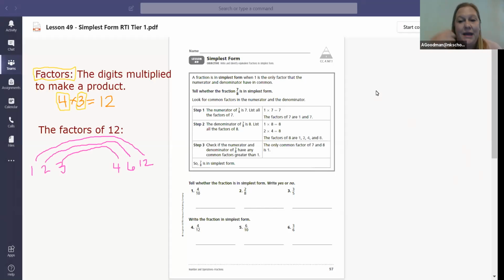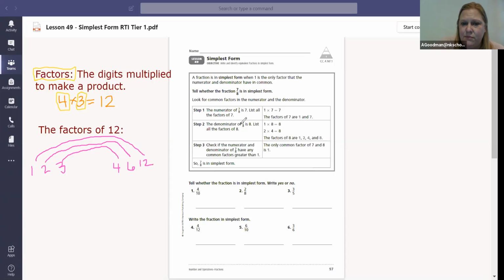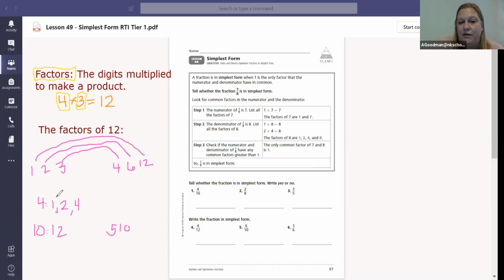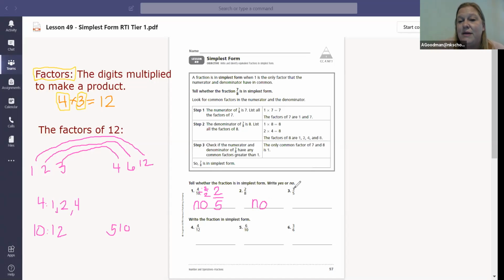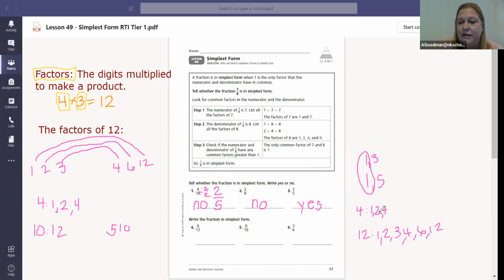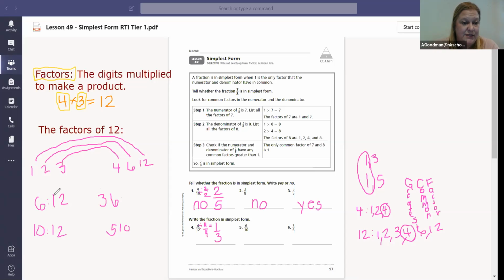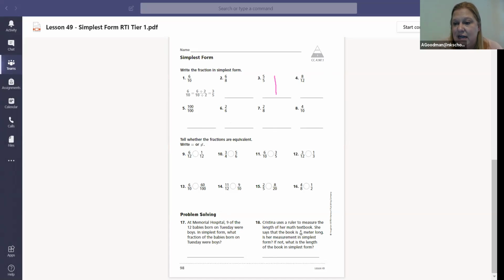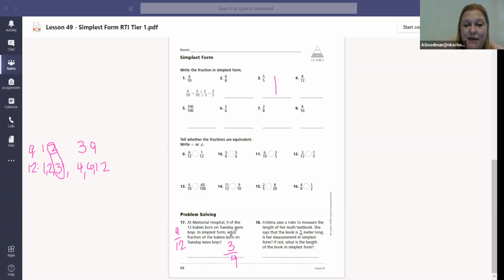Lesson 49: Fractions in Simplest Form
The first 8 seconds are wonky and then it gets back to normal.